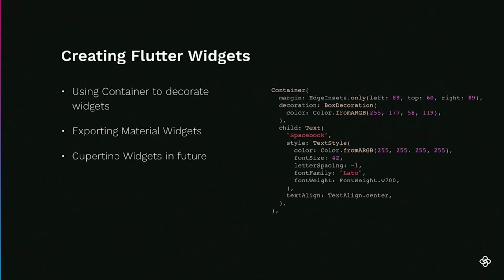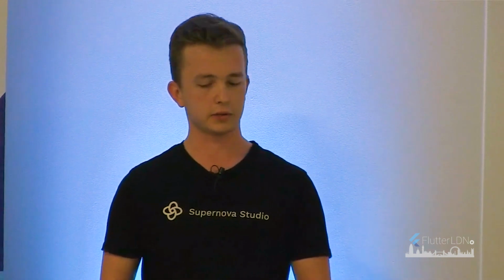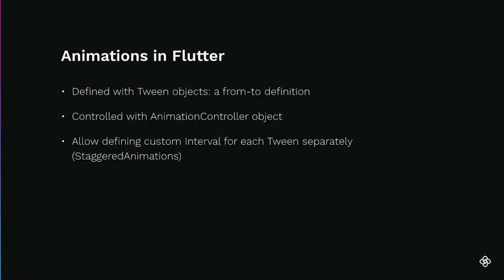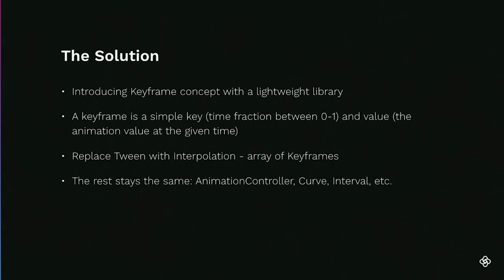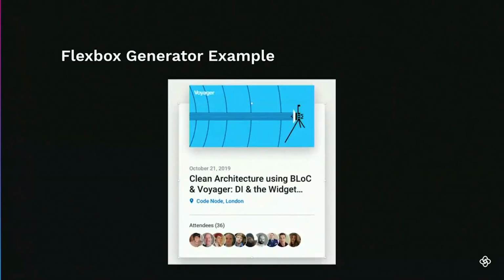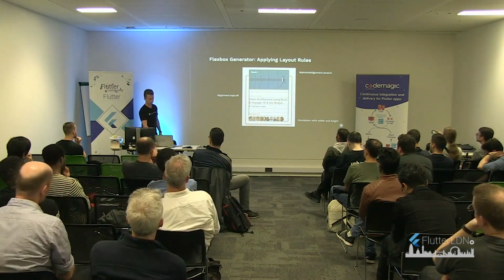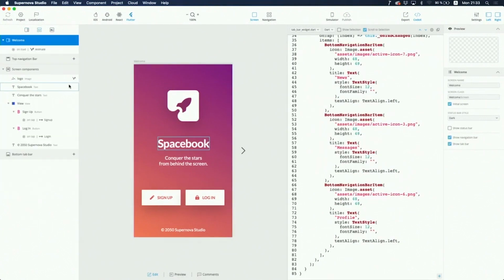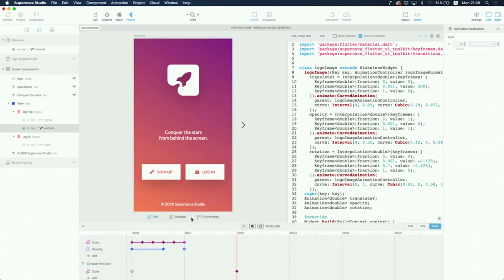Artem Ufimtcev: SuperNova- Design to Code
Lead Engineer and founder Artem Ufimtcev will take you deeper into the tool with an idea-to-implementation demonstration, ultimately producing an interactive prototype. He’ll also cover the implementation of Flutter exporter, the Supernova open-source Flutter library, and provide a peek into the animations and functionality ‘extension’ code he wrote for Flutter.